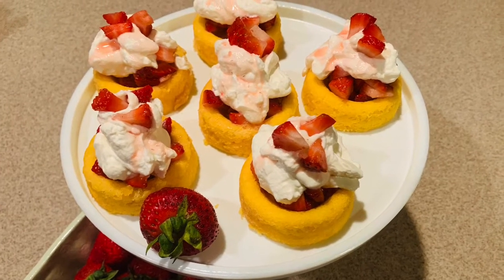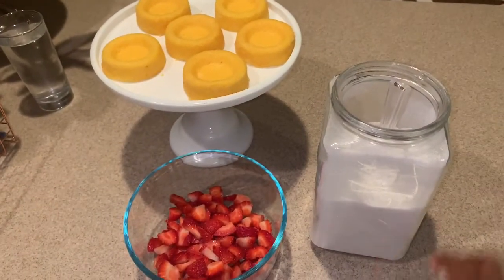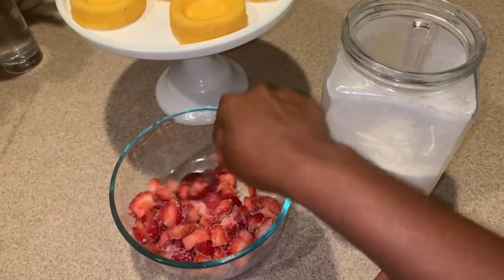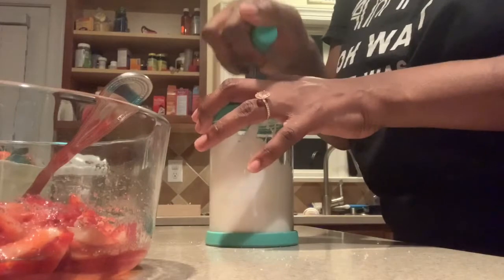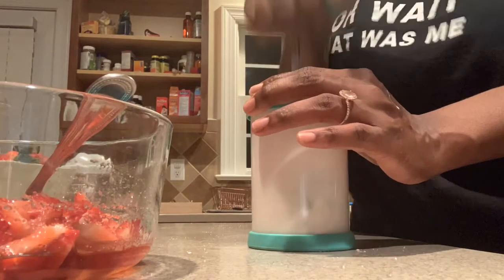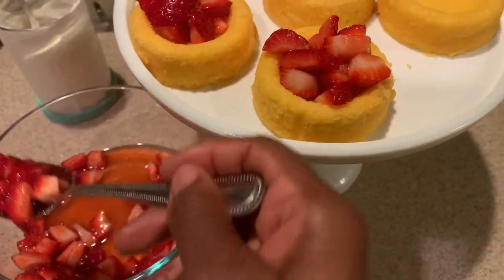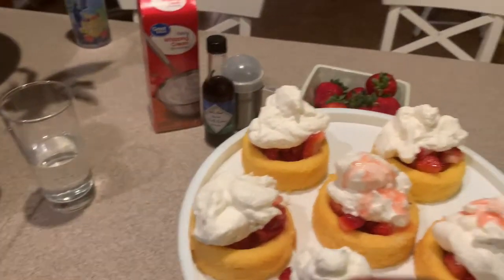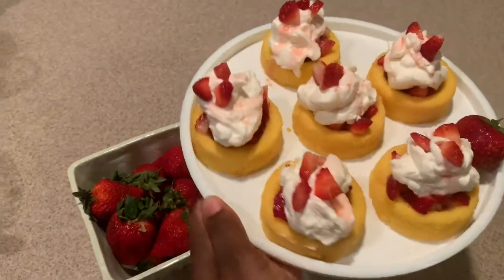No Bake Strawberry Shortcake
This quick and delicious dessert is perfect for a easy sweet bite.

All you need are dessert shells
Fresh strawberries (1/2 qt diced)
1/2 cup white granulated sugar
Whipped cream